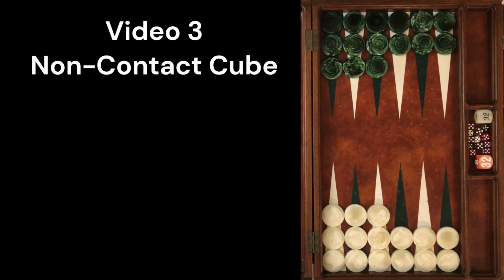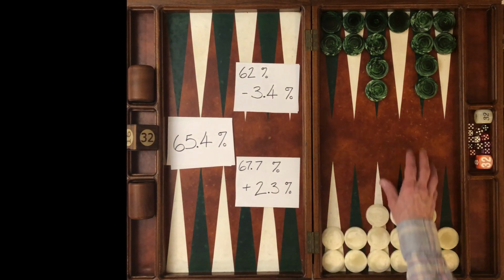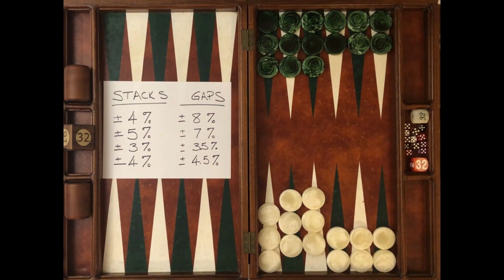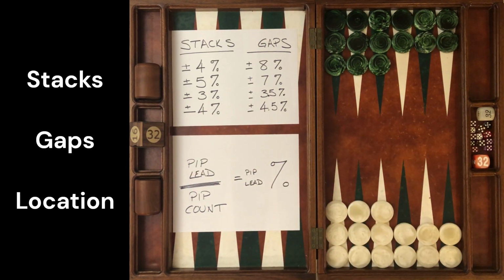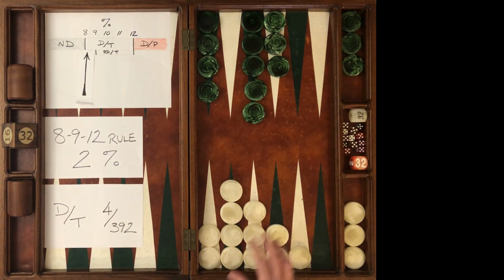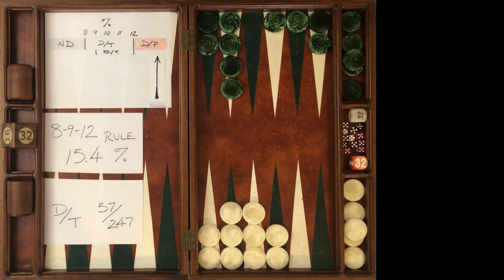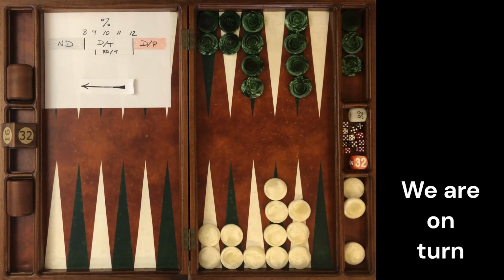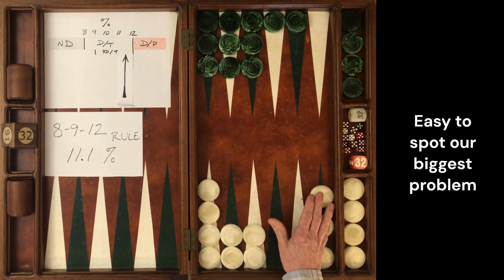Stack and Gaps - Backgammon Cube Strategy - Video 3 of 6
Just how much do weaknesses in Bear-Off Formation affect our winning percentage. Explanation and Practice Positions.
Also in this video an introduction to the Keith Count.